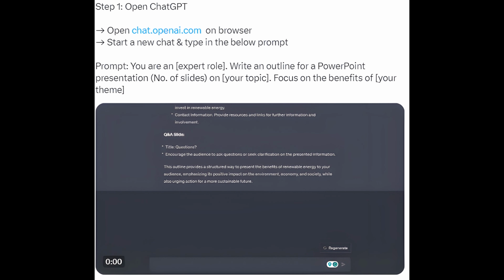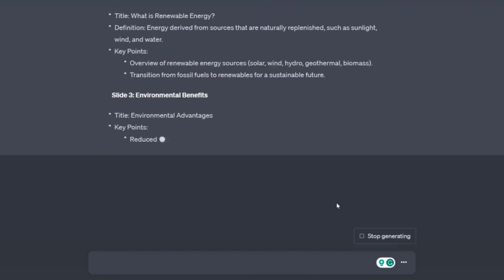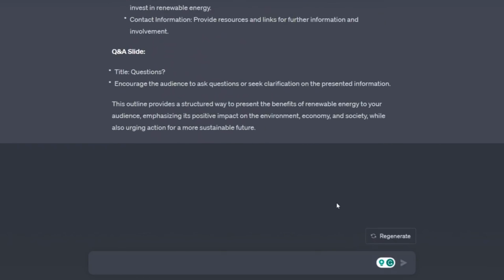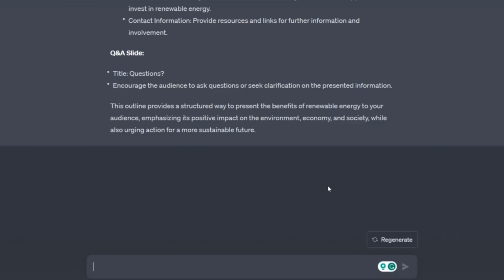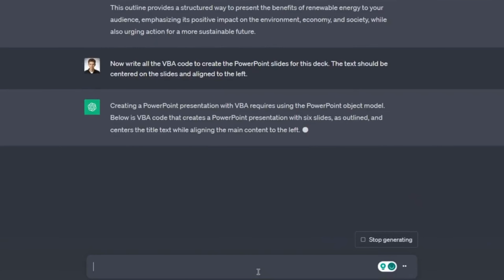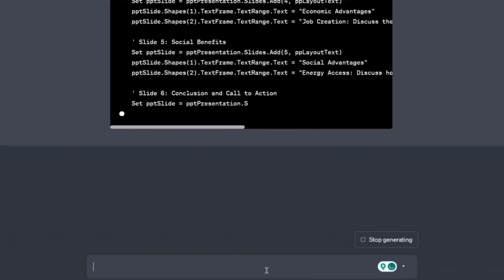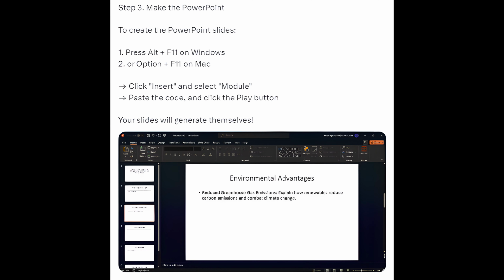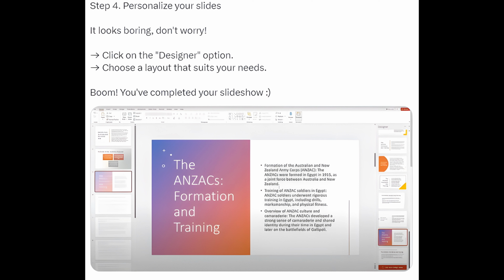Elevate Your Presentations: ChatGPT Makes Slides Better in Minutes!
Ready to transform your presentations from ordinary to extraordinary? In this video, we'll reveal the incredible power of ChatGPT and how it can supercharge your slide design process. You'll learn how to harness the AI capabilities of ChatGPT to create stunning, professional presentations in just minutes. Say goodbye to the hassle of manual design and hello to captivating, impactful slides. Watch now and elevate your presentation game!